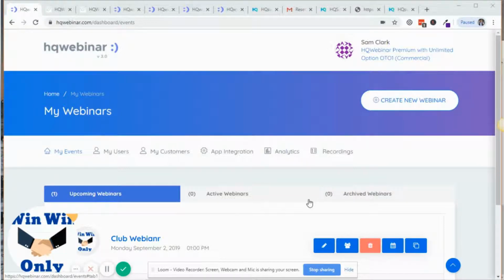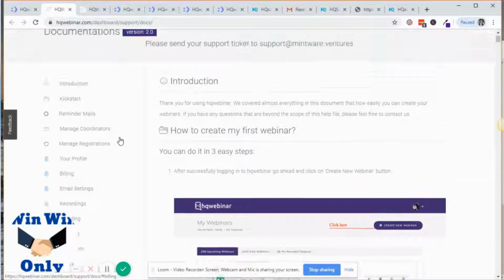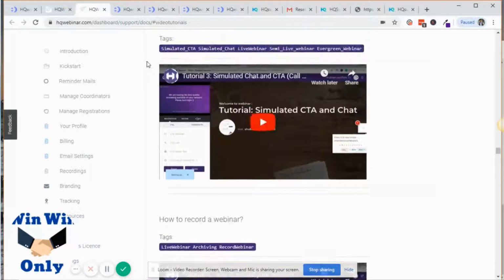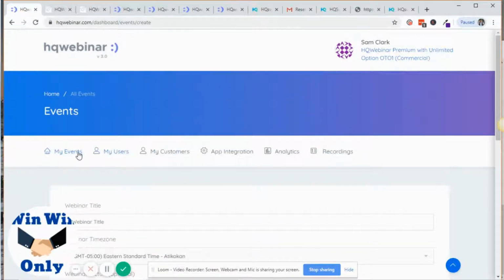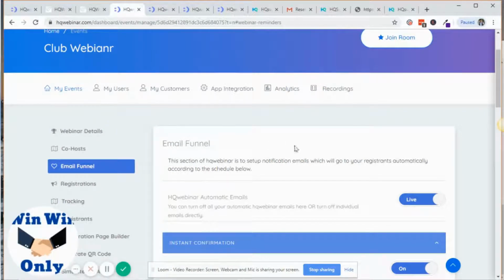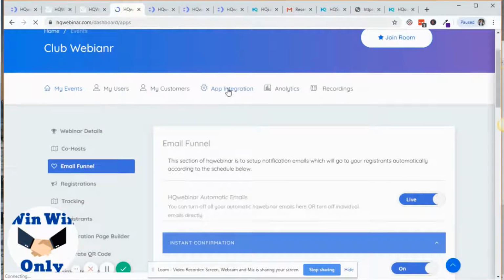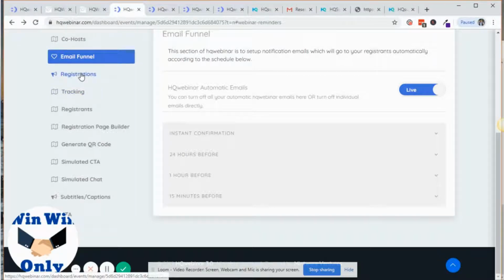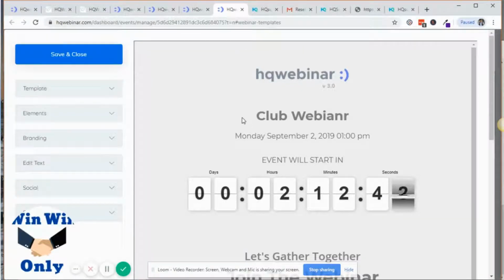hqwebinar 3 webinar software just release and it has new UI and more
HQWebinar was release a couple years ago, and quite frankly was really not ready to compete with the big webinar tools out there. However after 2 major updates, this webinar software rocks.

Compared to the alternatives like Demio or Go To Webianr which both are really expensive, HQ Webinar is a more affordable option with many more features then both of the above.

HQ Webinar is going to be $149/mo for unlimited rooms and unlimited users. That is still a pretty good deal, however I have a back door to this that will save you over $100 per month and also get you access to over $5k in internet marketing software. All the latest releases are going to be in our special club